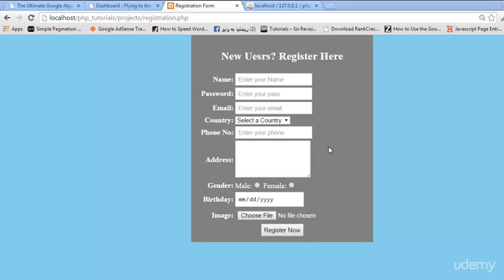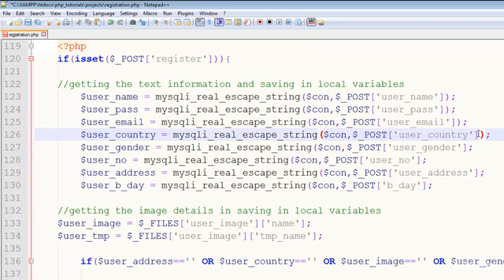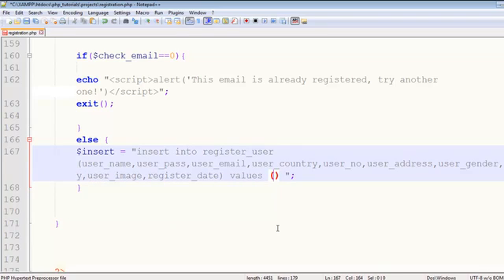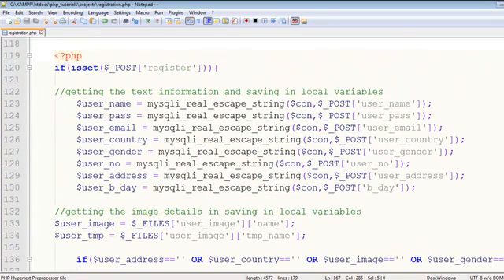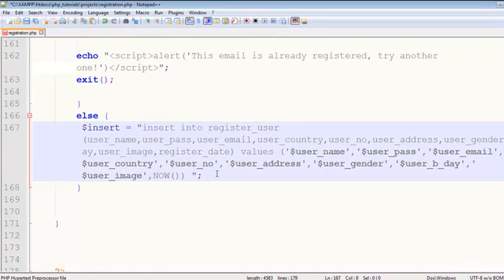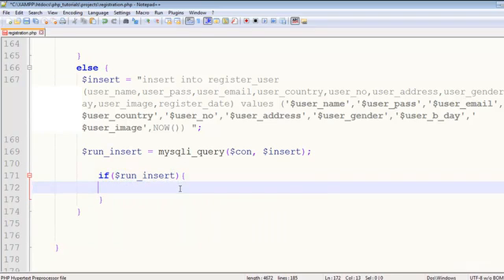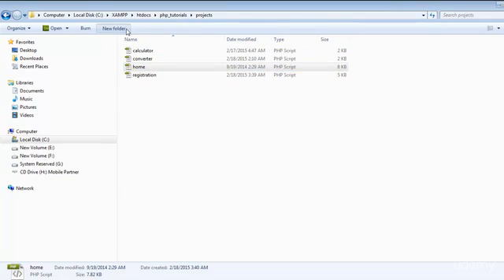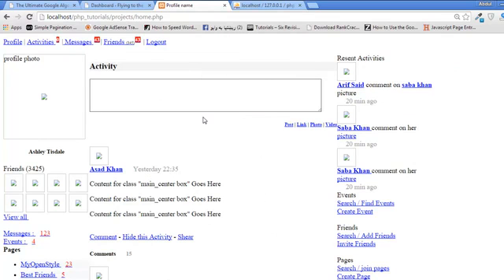Tutorial PHP MySQL Web Development Part 35